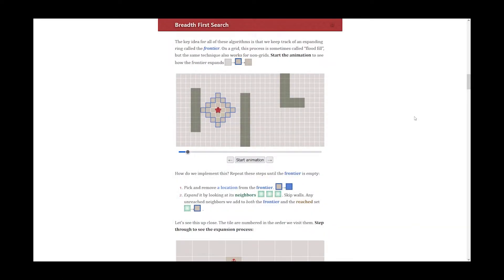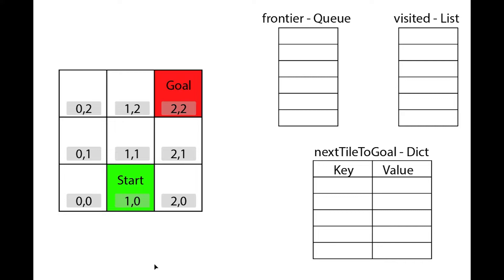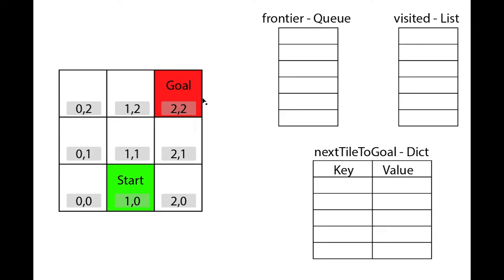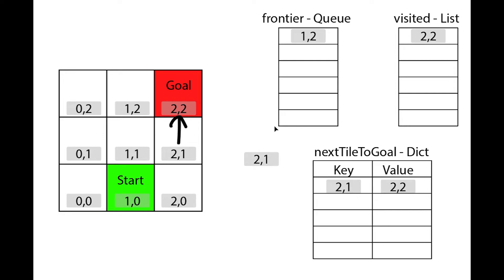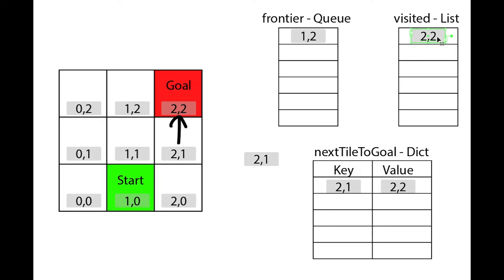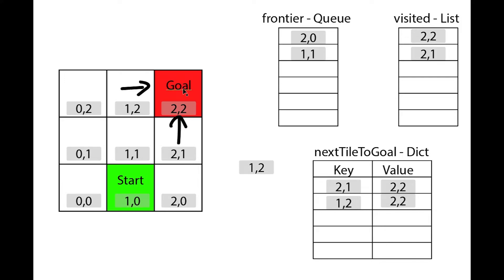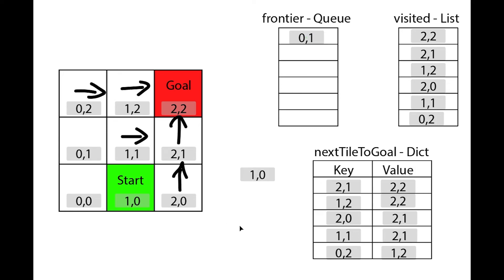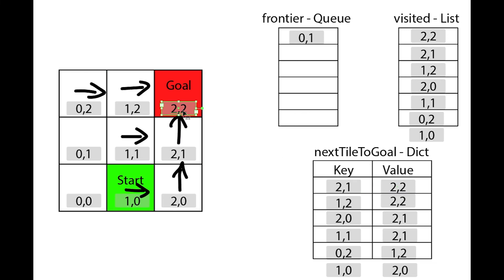Pathfinding in Unity - Part1: Floodfill Theory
In this Video you will learn the basics of the Floodfill-Pathfinding-Algorithm.
This is the first step on our road to the A* Pathfinding-Algorithm.

00:00 Channel Update
00:22 Pathfinding Algorithms Overview
01:49 Floodfill Demo
02:49 Floodfill Algorithm Explained

if you want to learn more about Pathfindingalgorithms and improve these implementations I highly suggest you visit redblobgames.com